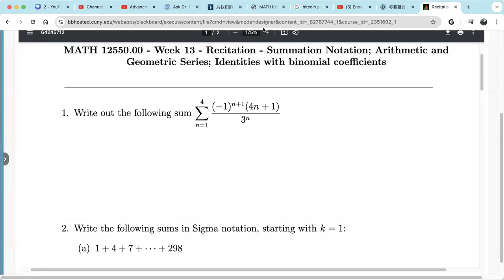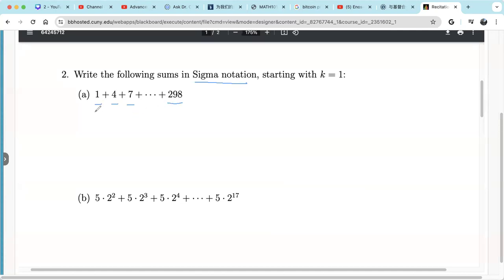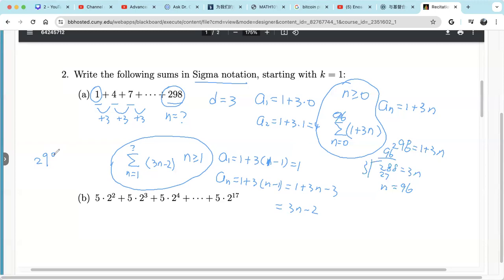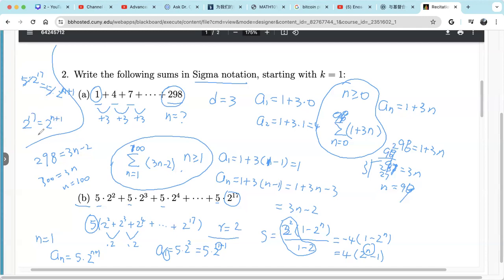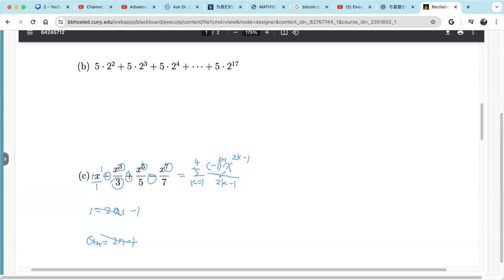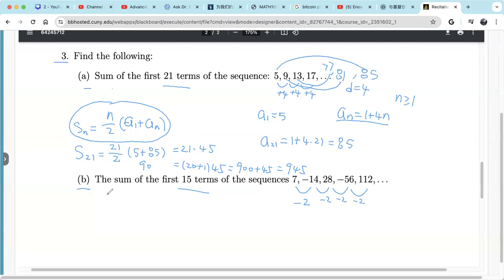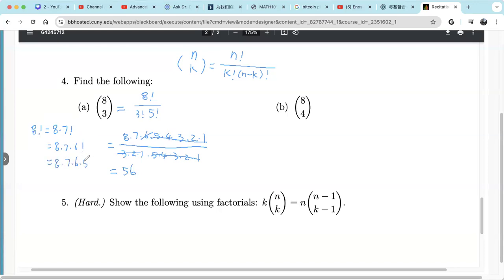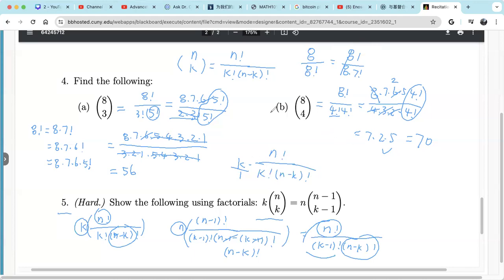Permutation#mathematics math maths sequence series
Recitation 13: infinite sequence; infinite series; arithmetic series; geometric series; common difference; common ratio; summation sign